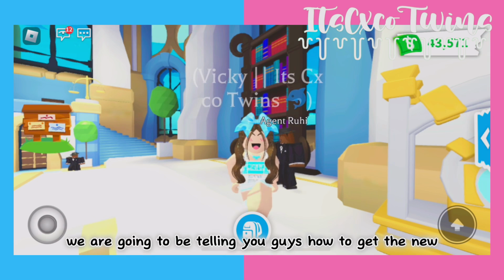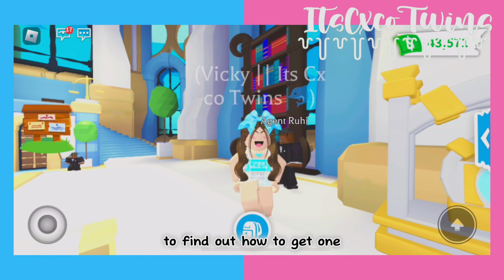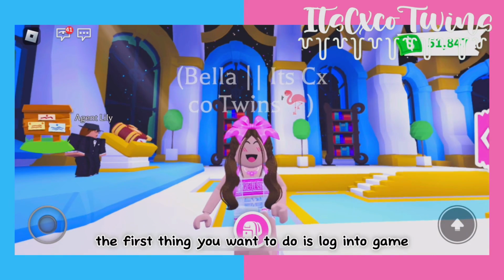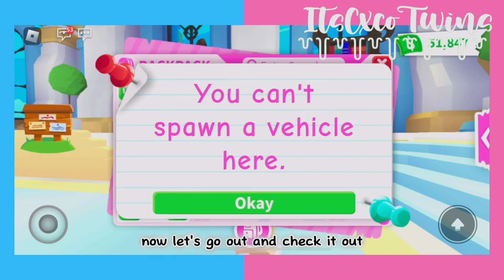*HURRY* Get This LIMITED FREE ITEM! Adopt Me 2023| Its Cxco Twins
ˏˋ ꒰ ⚡️🌴🤍🛍 𝙃𝙚𝙮𝙮! 𝙩𝙝𝙖𝙣𝙠 𝙮𝙤𝙪 𝙛𝙤𝙧 𝙘𝙡𝙞𝙘𝙠𝙞𝙣𝙜 𝙤𝙣 𝙩𝙝𝙞𝙨 𝙫𝙞𝙙𝙚𝙤꒱ ˎˊ˗

Get This LIMITED SHADOW SKATEBOARD! Redeem the code and get yours for free. It i available until the 25th of this month 🌟

➶.✧༄𝙍𝙚𝙢𝙞𝙣𝙙𝙚𝙧𝙨➶.✧༄

🌊𝙋𝙪𝙩 𝙩𝙝𝙚 𝙫𝙞𝙙𝙚𝙤 𝙩𝙤 𝙩𝙝𝙚 𝙝𝙞𝙜𝙝𝙚𝙨𝙩 𝙦𝙪𝙖𝙡𝙞𝙩𝙮

ʕっ• ᴥ • ʔっ𝙎𝙤𝙘𝙞𝙖𝙡 𝙢𝙚𝙙𝙞𝙖 ˚⁀➷｡˚

˗ˏˋ༻ʚ♡︎𝘾𝙝𝙖𝙣𝙣𝙚𝙡 𝙖𝙗𝙤𝙪𝙩♡︎ ɞ༺ˎˊ

𝙄𝙩𝙨 𝘾𝙭𝙘𝙤 𝙏𝙬𝙞𝙣𝙨 𝙞𝙨 𝙖 𝙛𝙧𝙞𝙚𝙣𝙙𝙡𝙮 𝙘𝙝𝙖𝙣𝙣𝙚𝙡 𝙬𝙝𝙚𝙧𝙚 𝙬𝙚 𝙝𝙖𝙫𝙚 𝙡𝙤𝙩𝙨 𝙤𝙛 𝙪𝙨𝙚𝙛𝙪𝙡 𝙩𝙪𝙩𝙤𝙧𝙞𝙖𝙡 𝙫𝙞𝙙𝙚𝙤𝙨 𝙖𝙣𝙙 𝙛𝙪𝙣 𝙘𝙝𝙖𝙡𝙡𝙚𝙣𝙜𝙚𝙨 𝙛𝙤𝙧 𝙥𝙡𝙖𝙮𝙚𝙧𝙨 𝙬𝙝𝙤 𝙚𝙣𝙟𝙤𝙮 𝘼𝙙𝙤𝙥𝙩 𝙈𝙚 𝙖𝙨 𝙬𝙚 𝙙𝙤!

16.7k